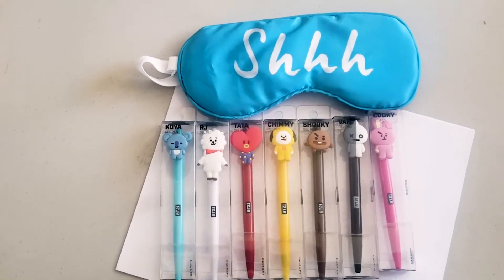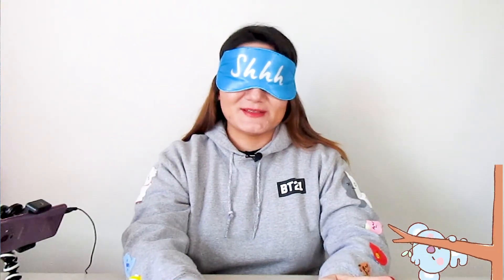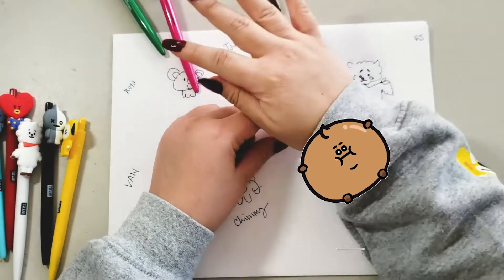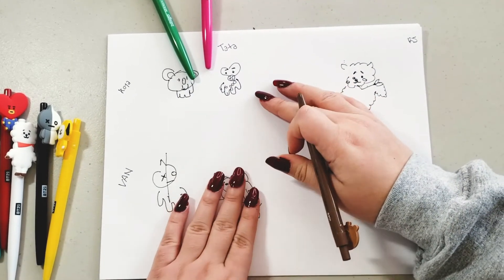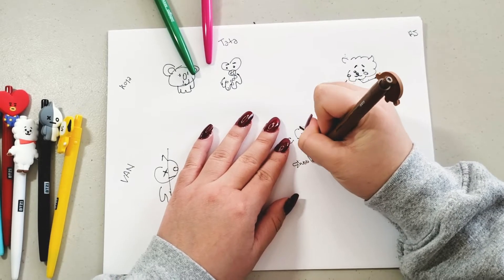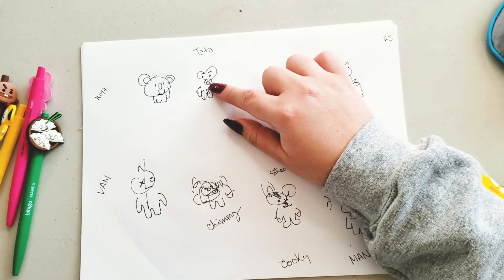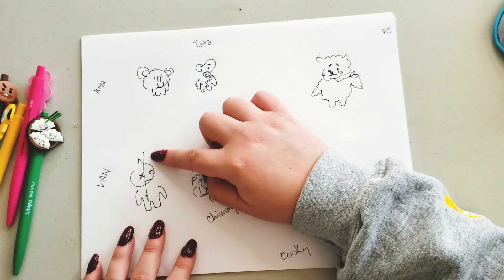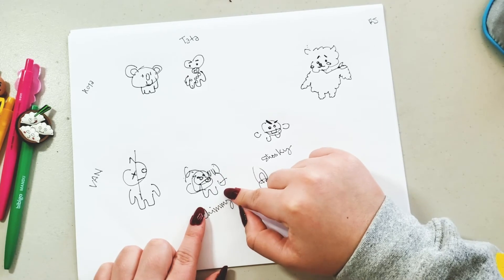BLINDFOLD CHALLENGE DRAWING BT21 | Rubi Artwork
Hi ARMY! I'm drawing BT21 blindfolded. Enjoy the doodles XD